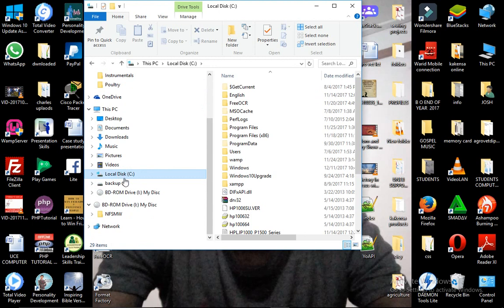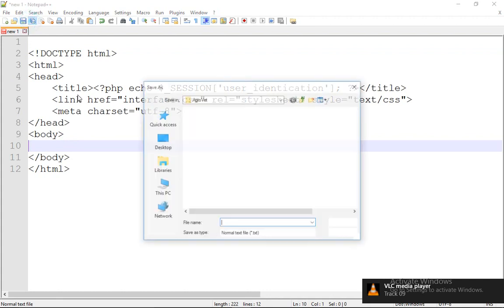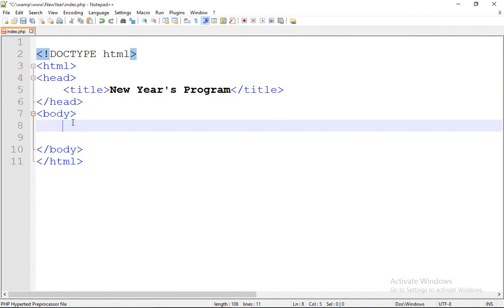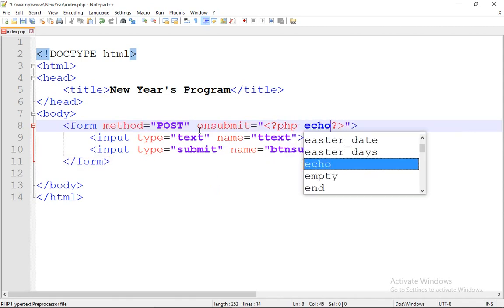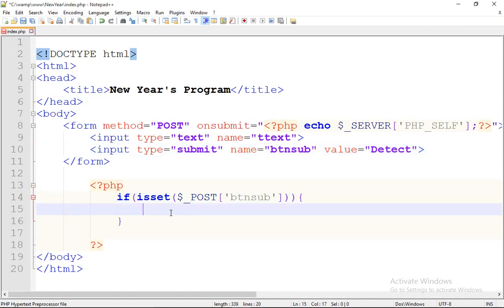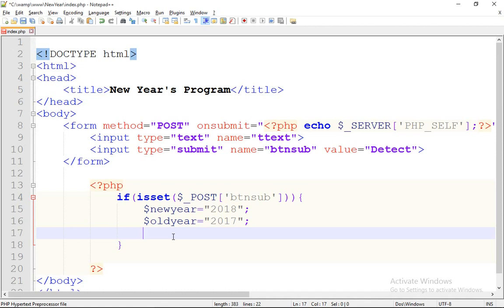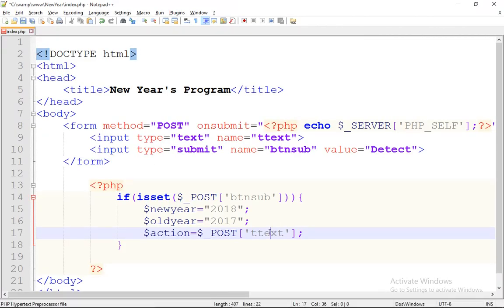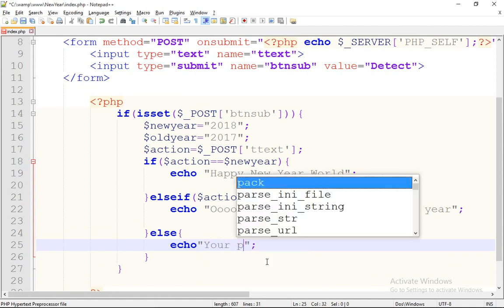Happy New Year Program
Echo-ling out stetements in php happy new yea's program php